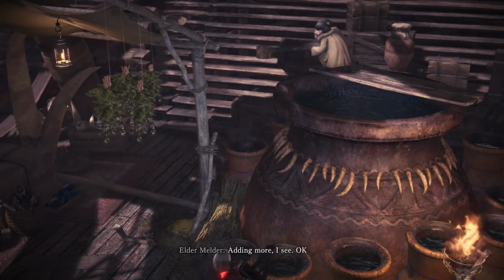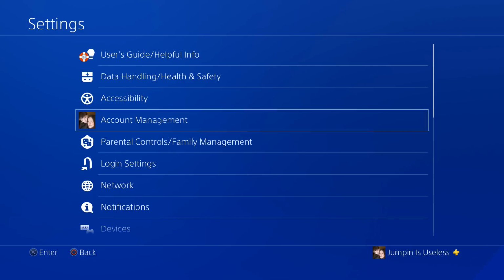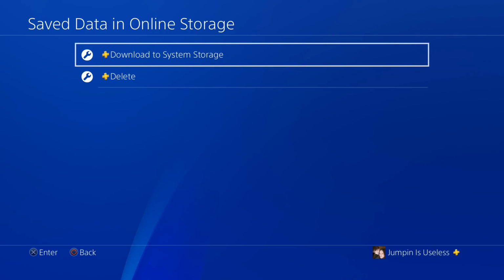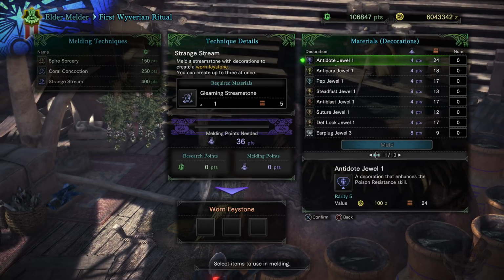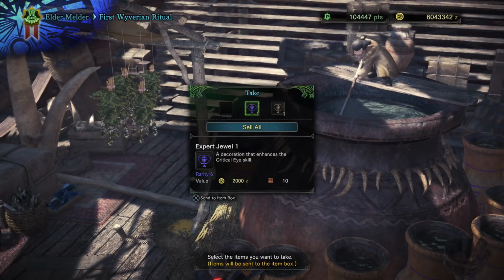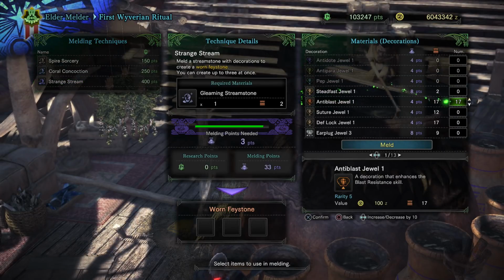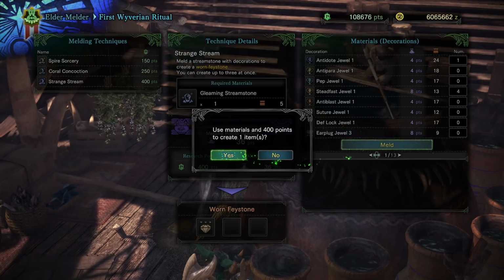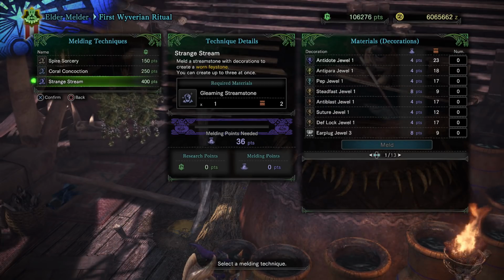MHW: The Best Way to Get Decorations You Want!